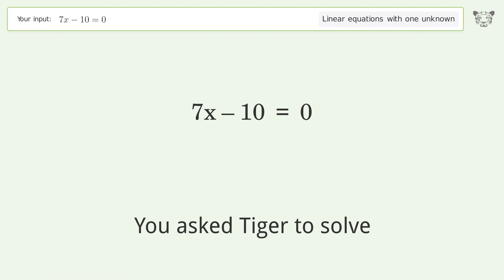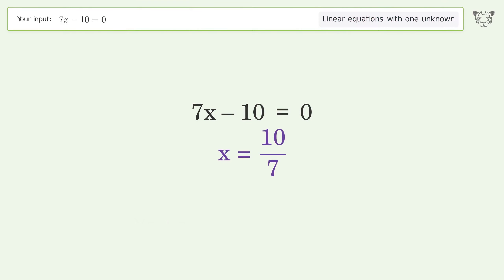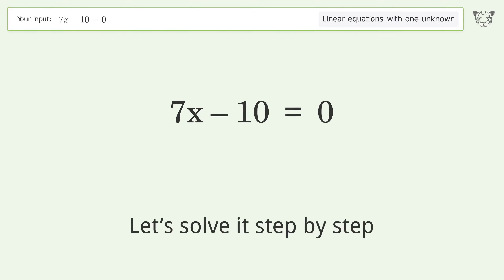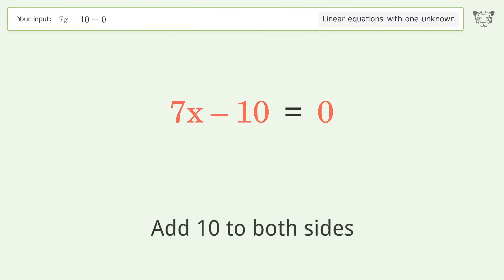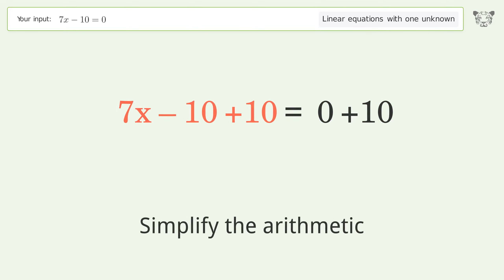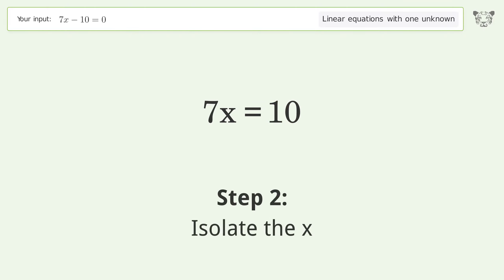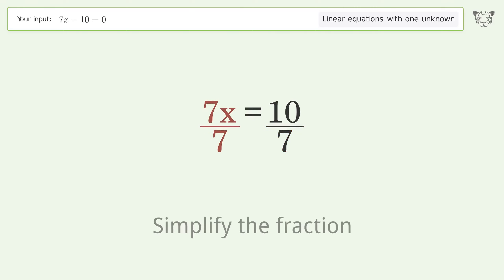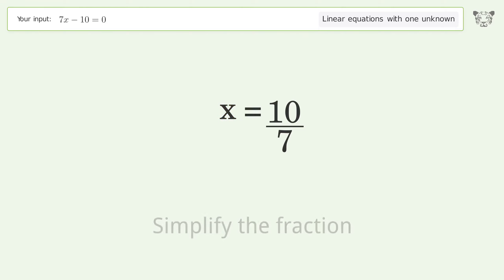Linear equation with one unknown: Solve 7x-10=0 step-by-step solution